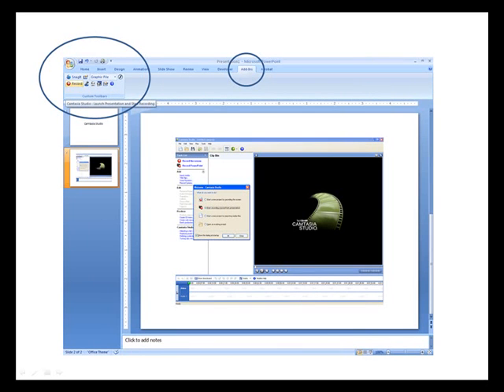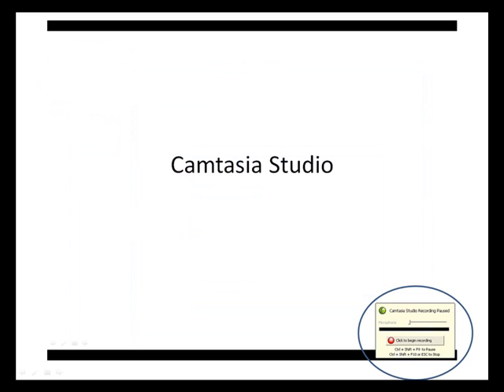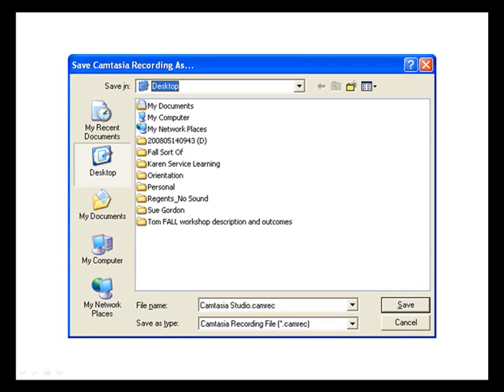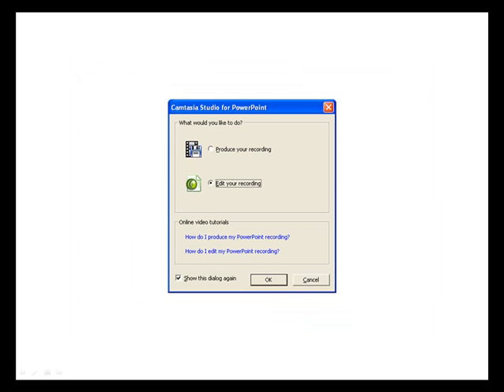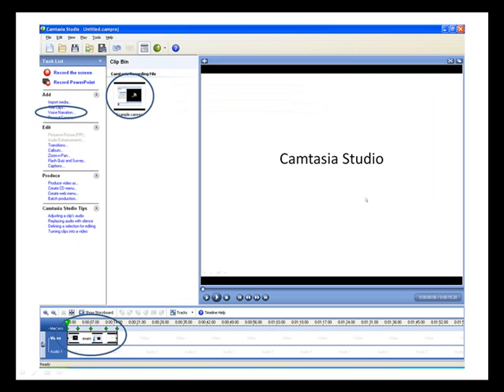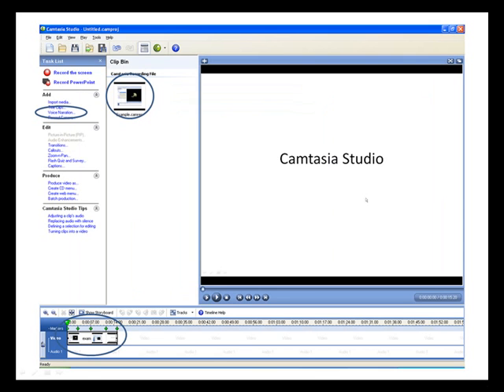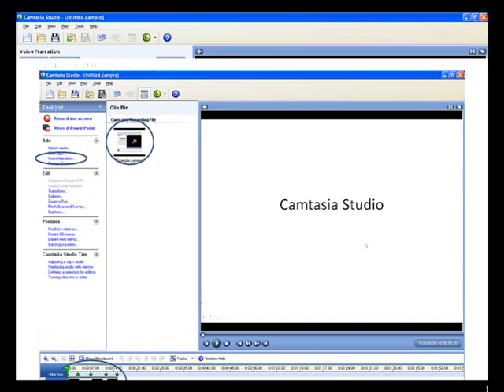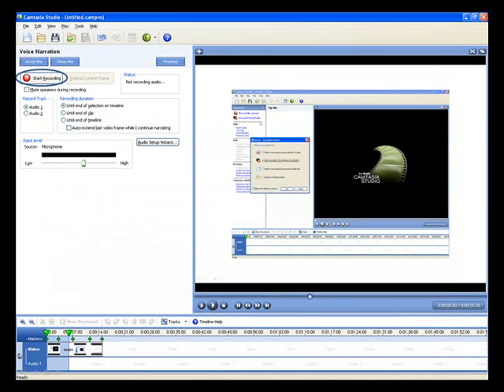Camtasia Example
Example how to use Camtasia Studio.